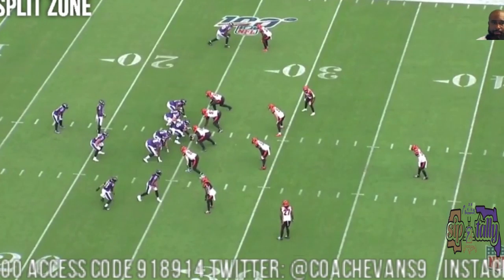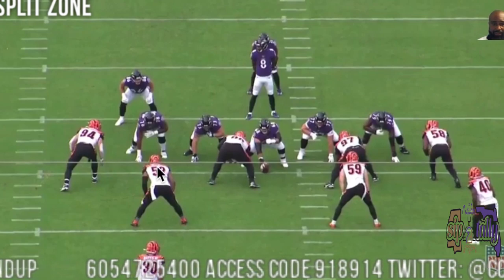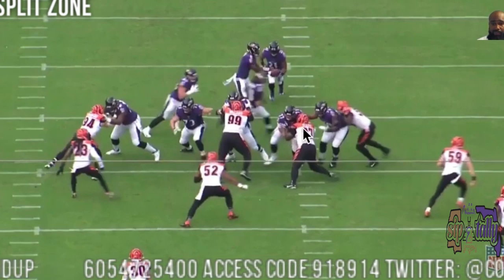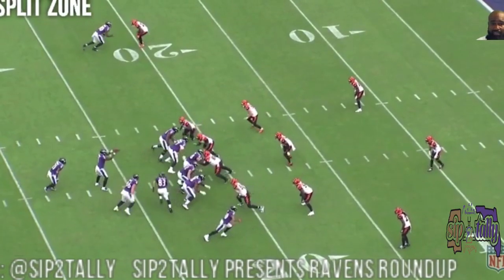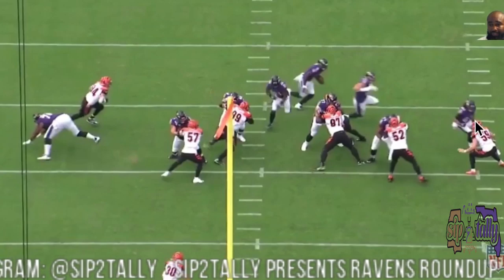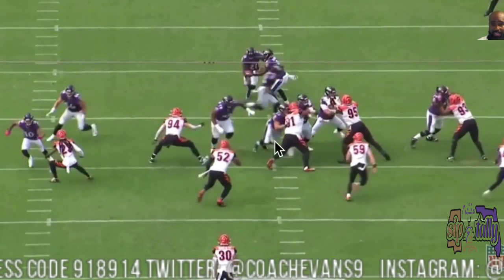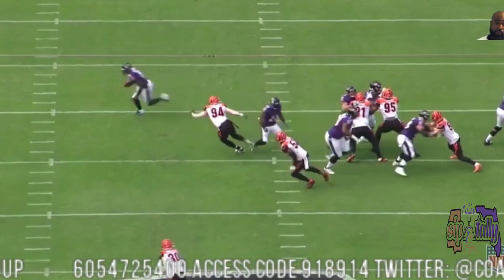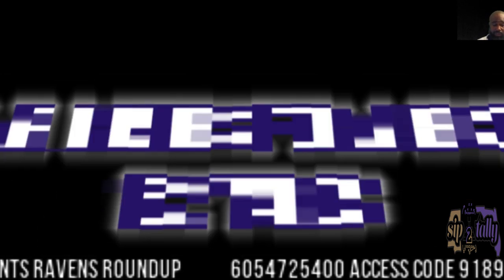Lamar Jackson 152 yards Rushing || Baltimore Ravens Film Session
A breakdown of the Baltimore Ravens games. The good, bad, and ugly of the game. Lamar new best of 152 rushing yards in a victory over the Bengals.